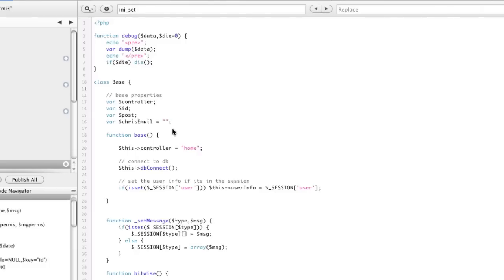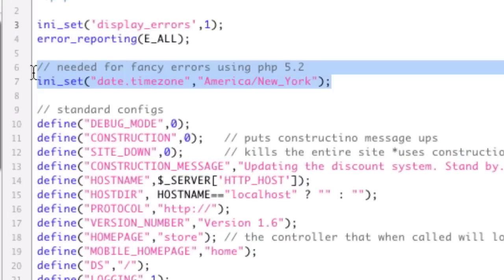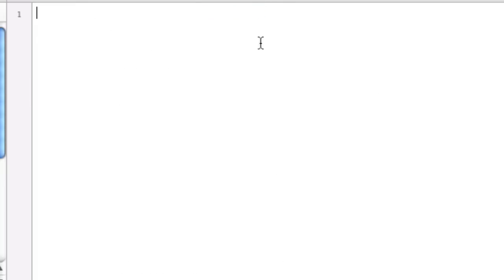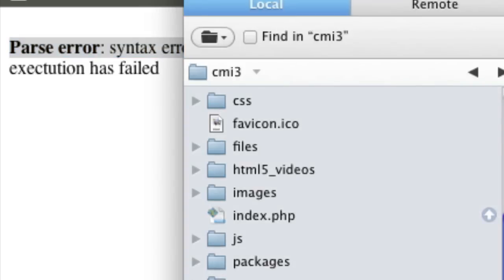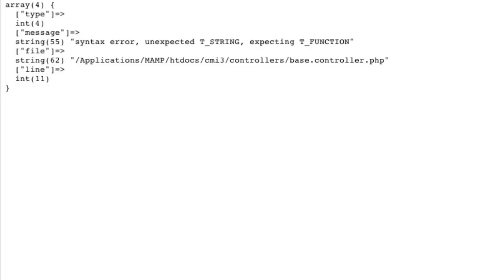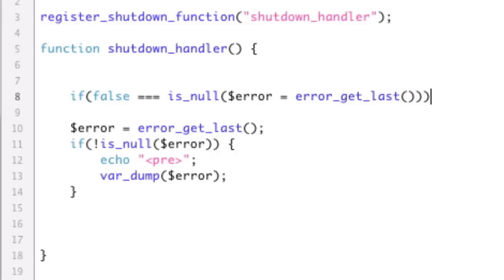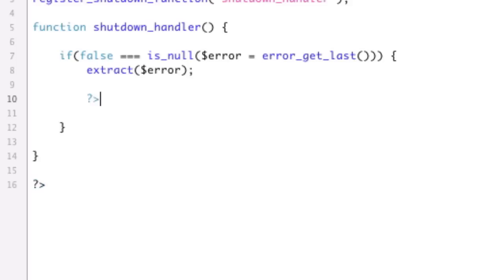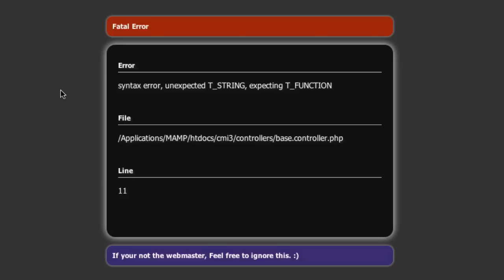PHP Pretty Fatal Errors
Using a small htaccess line and the use of some clever core php functions you can prettify your PHP errors and finally get rid of that damn white screen with black text.

Using error_get_last() and register_shutdown_function() the world of ugly errors is a thing of the past